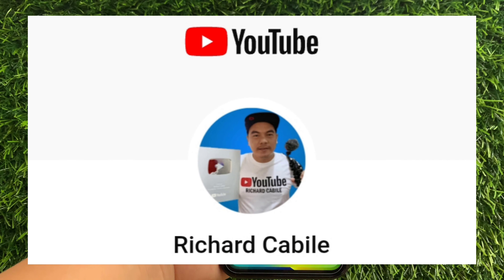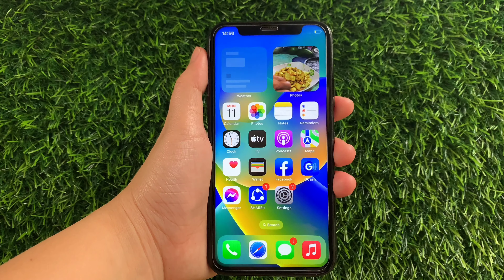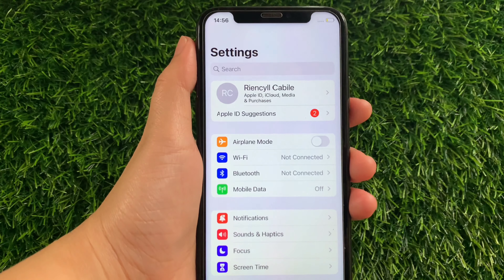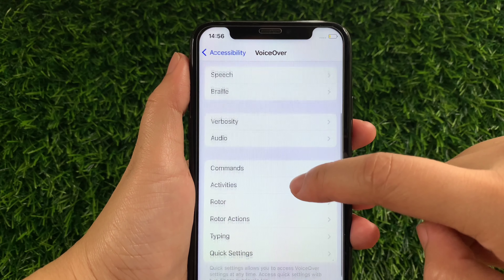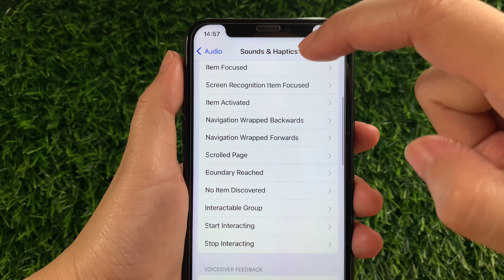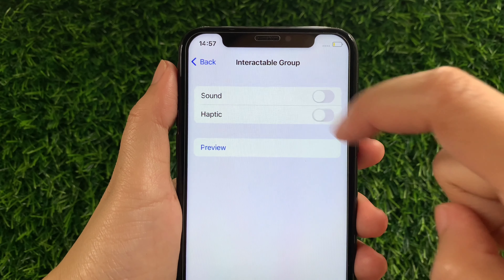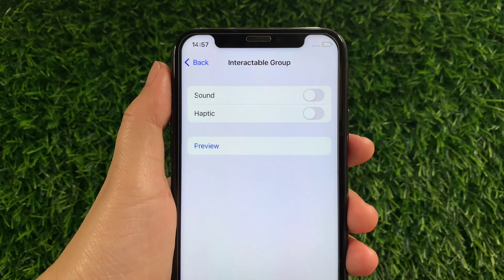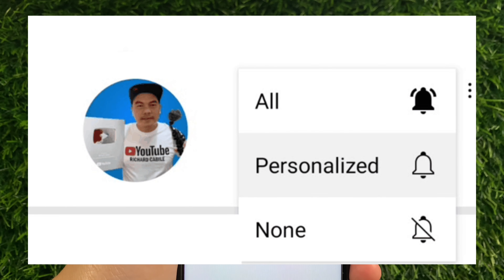How to turn on or off interactable group haptic in voice over on iPhone X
Do you want to turn on or off start interactable group haptic in voice over on iPhone X mobile phone.

Thanks...